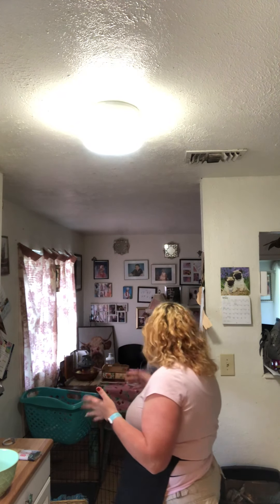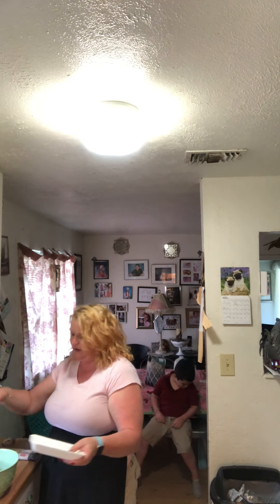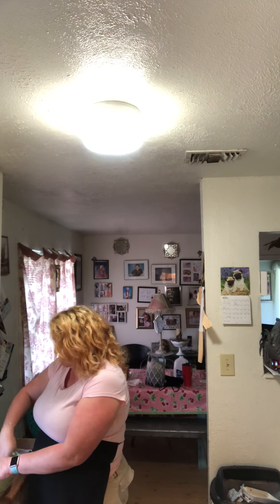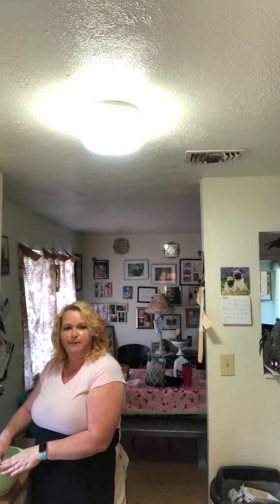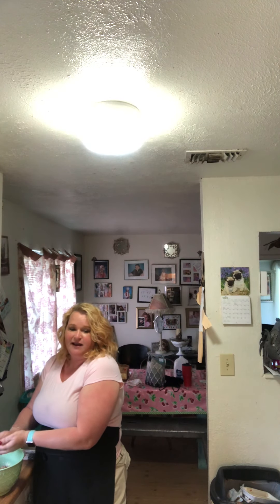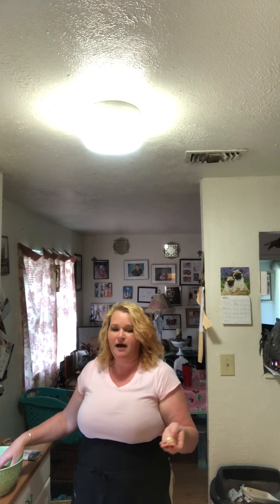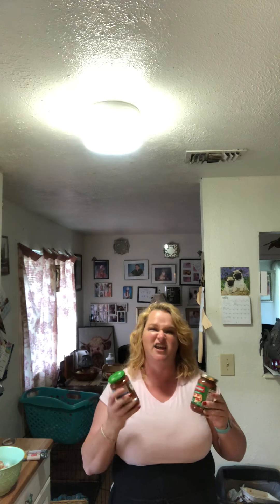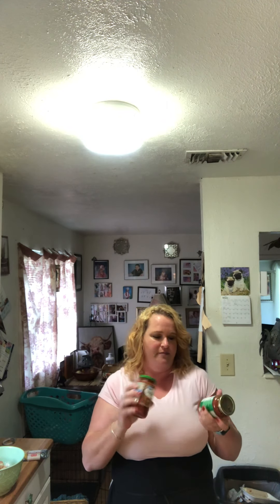Mystic Meatballs Part 2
Finish these yummy gems